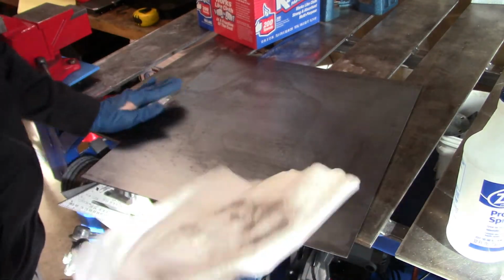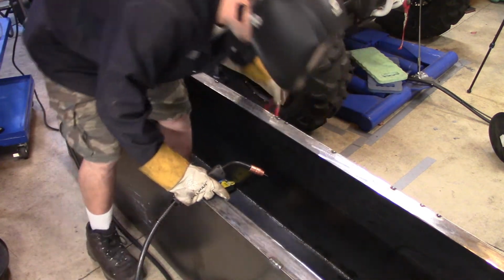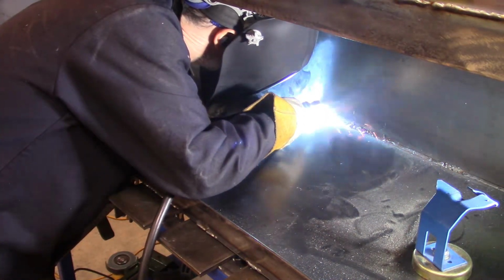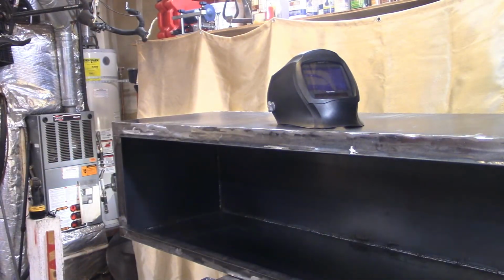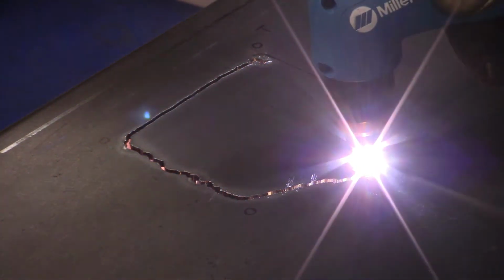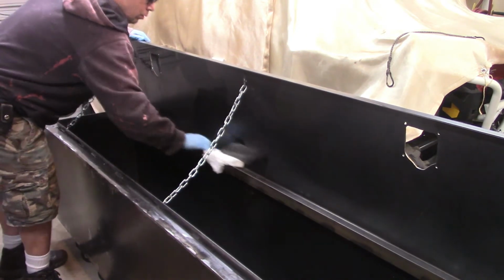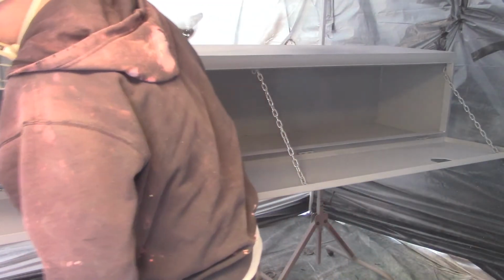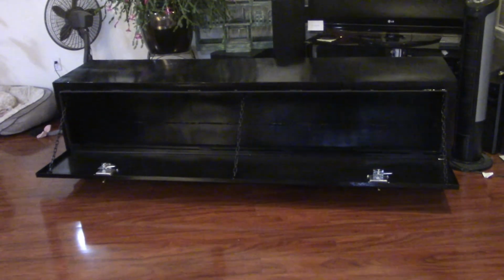Welded my first truck tool box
This is a Truck tool box that will be mounted on the back of a flatbed truck.
DEWALT Angle Grinder
Miller Plasma Cutter